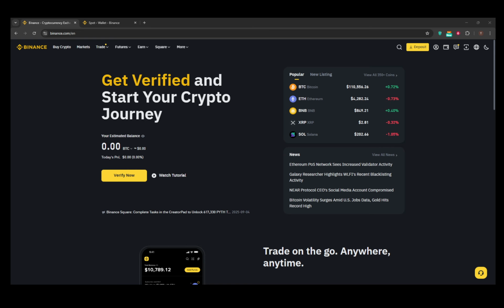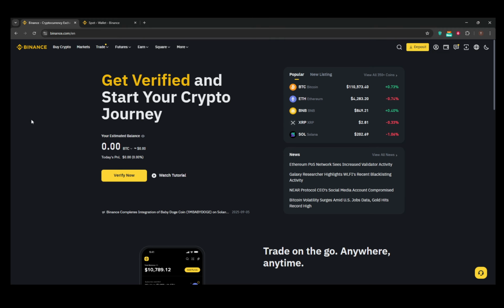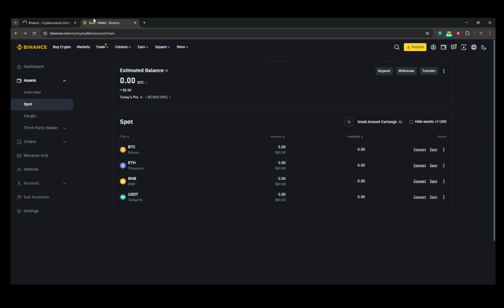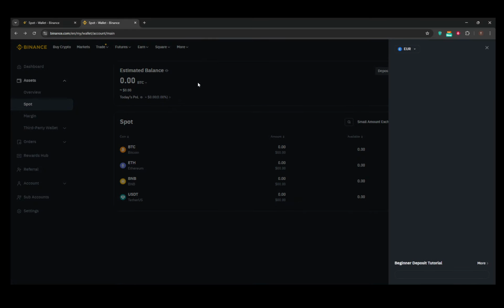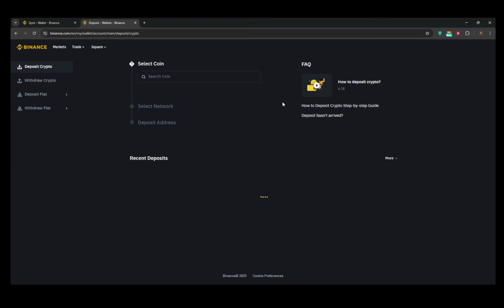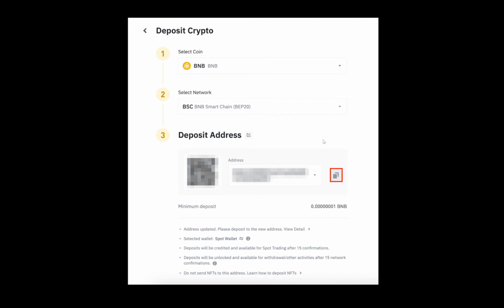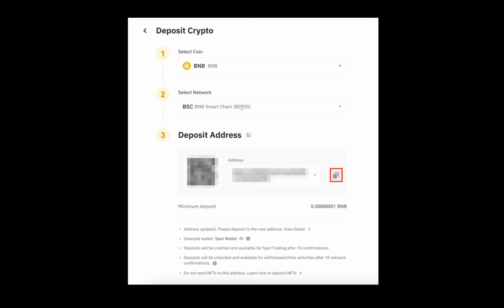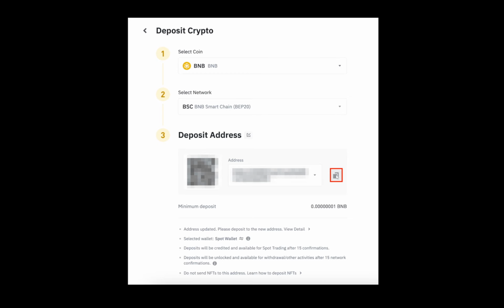How to Find Deposit Address on Binance [2025 Tutorial]